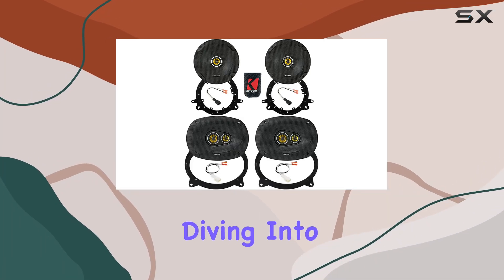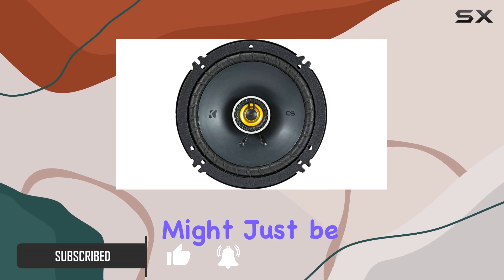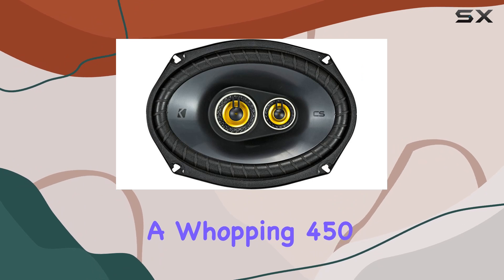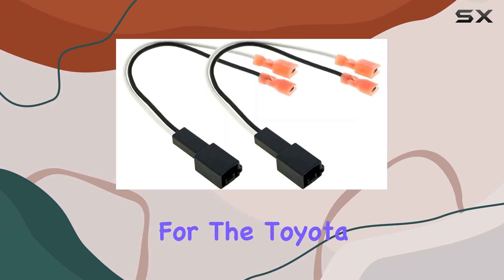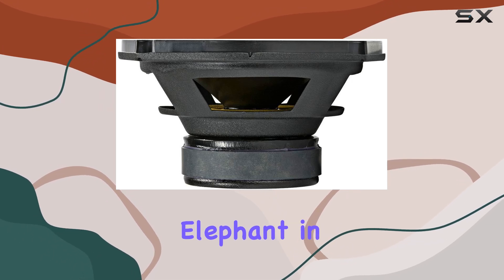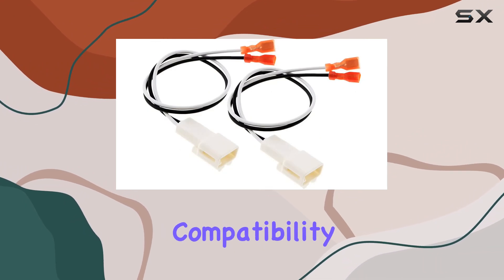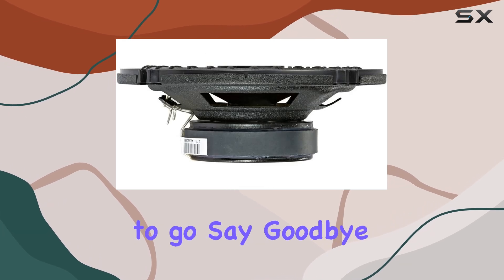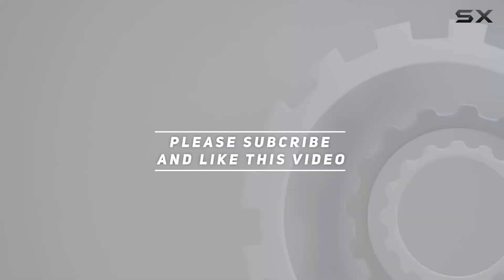KICKER Speakers 6X9 & 6.5 inch Upgrade Kit for Toyota Tacoma 2019-2022 - Unleash Your Truck's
0:00 Intro
0:06 Review

Things that we mentioned in this video:
KICKER Speakers 6X9 & : B0C41KRZC6